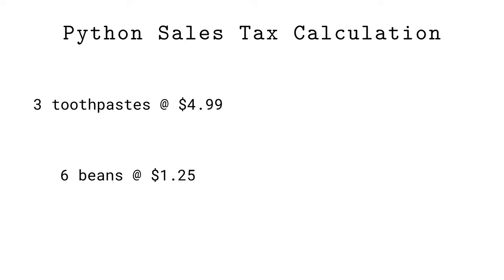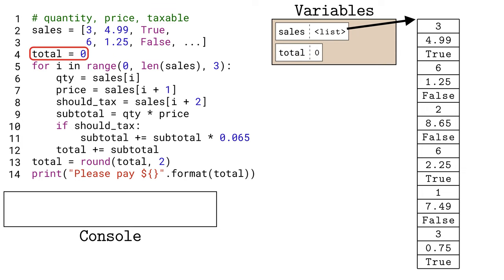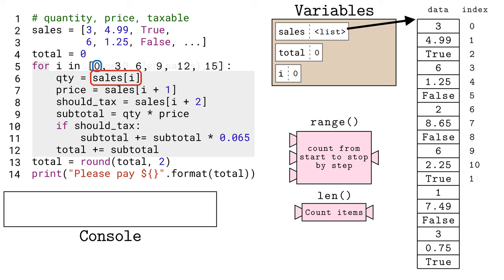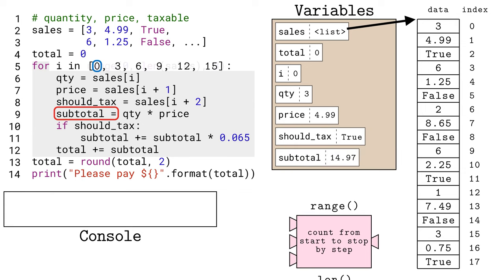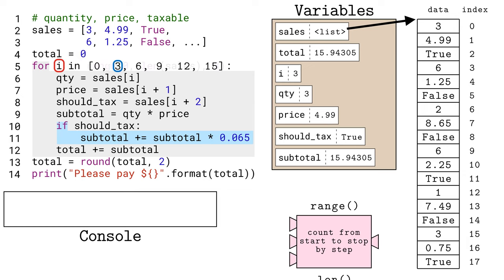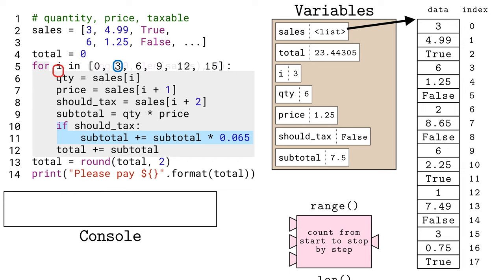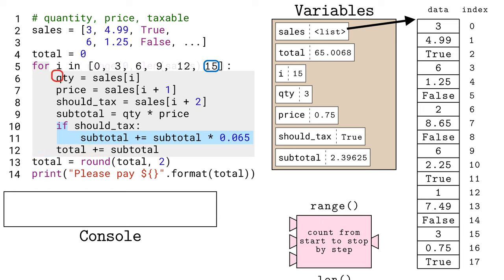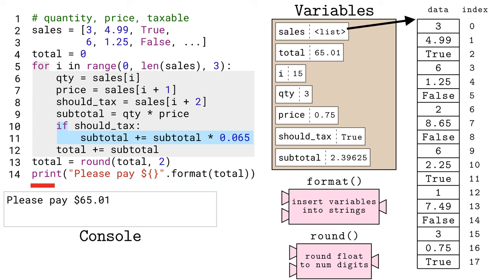Animated Python: For Range Loops and Sales Tax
This video animates the execution of a short Python program that processes a list of sales data to compute the total cost, including tax on some of the items. Viewers can see how the computer executes the code step by step and see the contents of the variables change as the computer executes the operations. The key components illustrated are for range loops, functions, string methods, conditionals, and variables.

Another way to visualize code running is (which also has versions for C++, Java, and other programming languages).

 - Everything Has a Beginning by Joel Cummins

0:00 Intro: Sales tax calculated for non-food items
0:38 The list of data to process
1:10 The for range loop creates a loop variable i
1:22 len() function visualized
1:43 range() function visualized
2:21 Square bracket notation to pull elements out of the list
3:15 Using a conditional to decide if sales tax should be applied
3:50 Second loop iteration
7:11 Loop ends
7:19 round() function visualized
7:40 .format() string method visualized
8:02 Outro